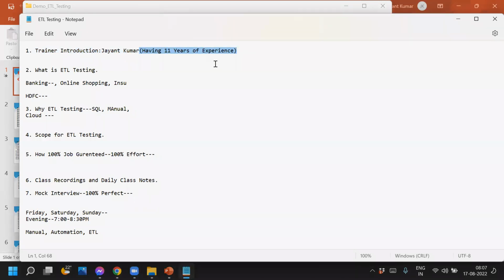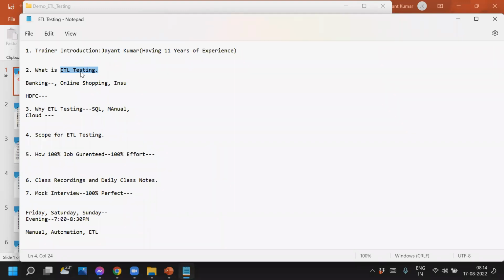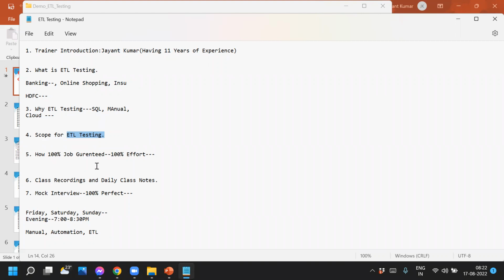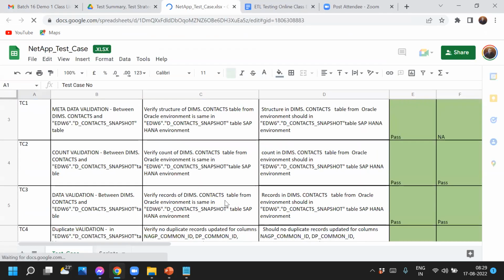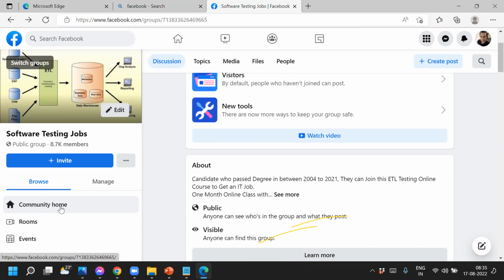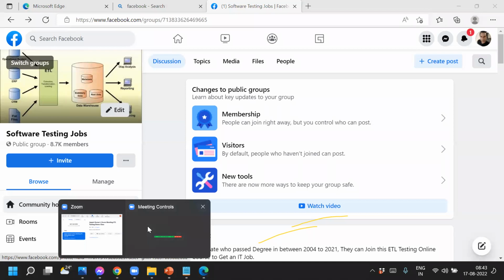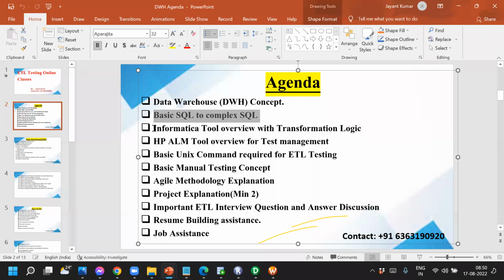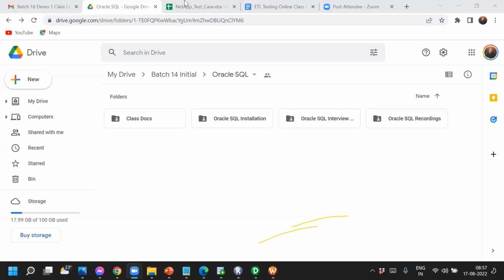ETL Testing Using Informatica || Batch 16 || Demo||SQL|| Full Online Class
ETL Testing Using Informatica || Batch 16 || Demo 1 ||